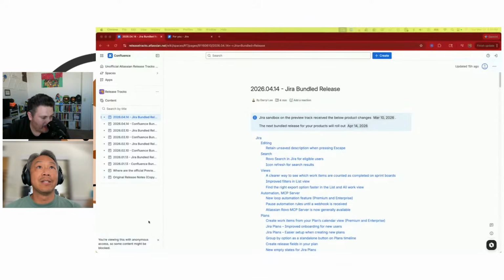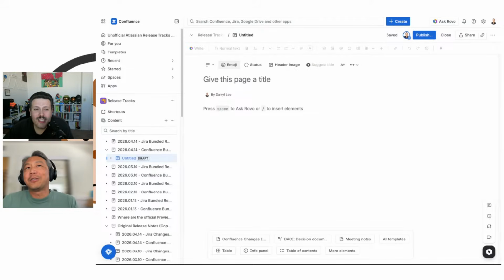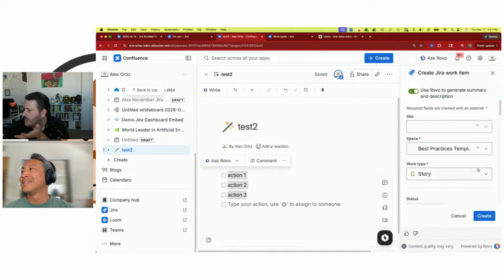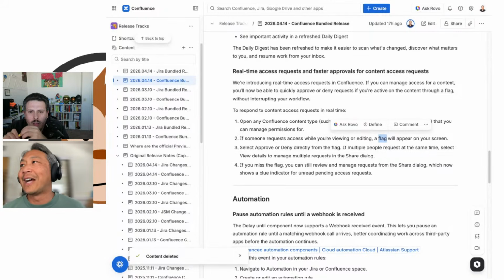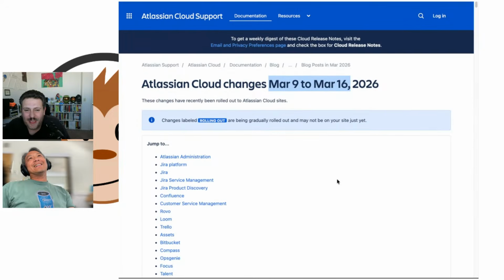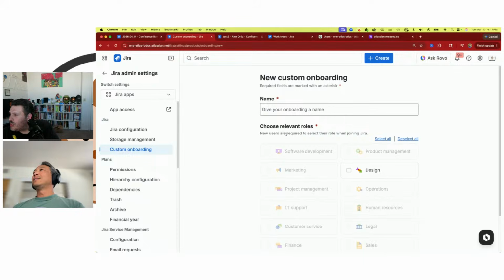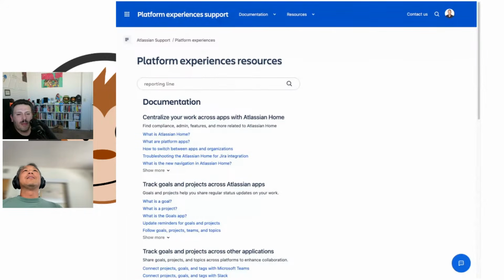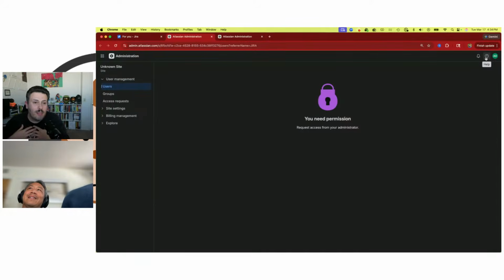Top New Jira and Confluence Features - March 2026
Join us as we review all the new changes coming to Jira and Confluence for March 2026.